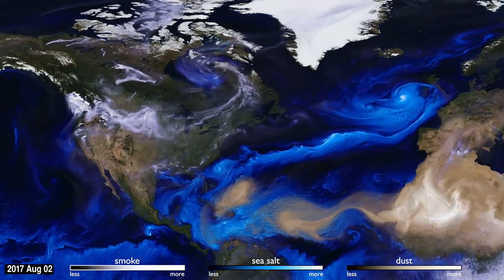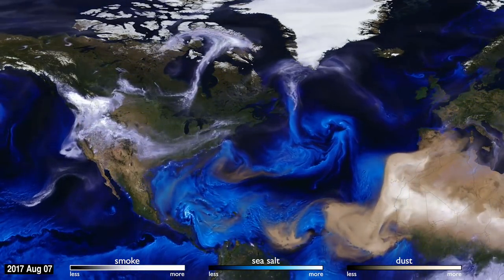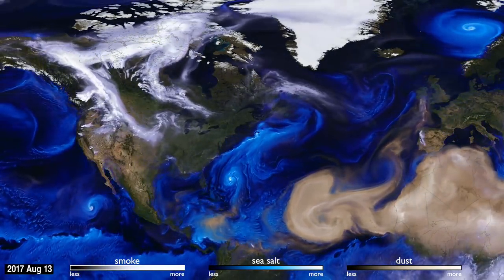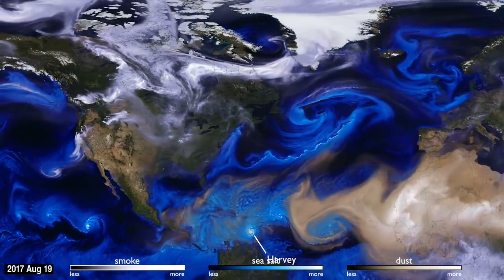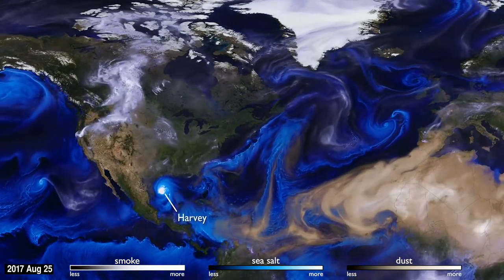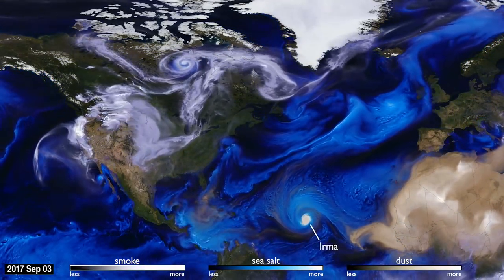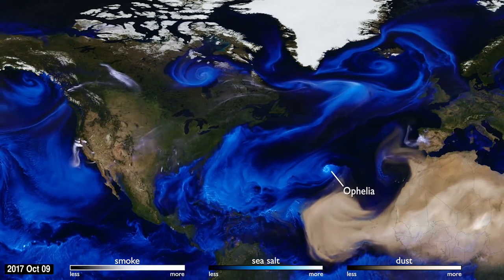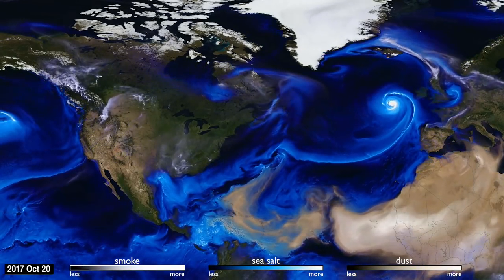NASA aerosol simulation 2017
This animation shows aerosols - particles suspended in the air - mapped over 2017 based on both satellite observations and computer models that use physical equations to simulate reality. The aerosols mapped are sea salt, smoke, and dust. Hurricanes are visible due to salt whipped up into the air off the ocean surface. The obvious source of dust is the Sahara Desert. The amazing thing, besides the utter beauty of this simulation, is just how far these particles travel. The world is a complex system where every piece interacts with every other piece. Models and observations like these are used to understand that better, and to better understand our drastically changing climate.

Credit: Goddard Space Flight Center